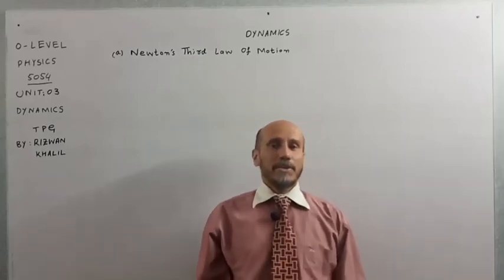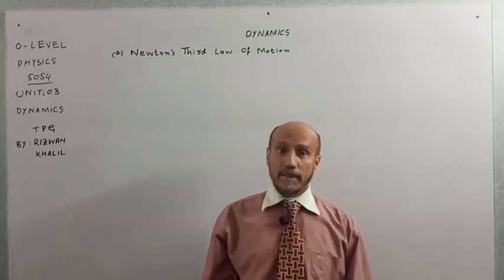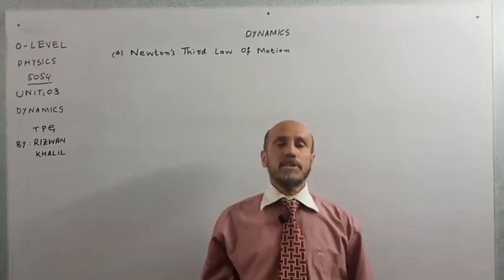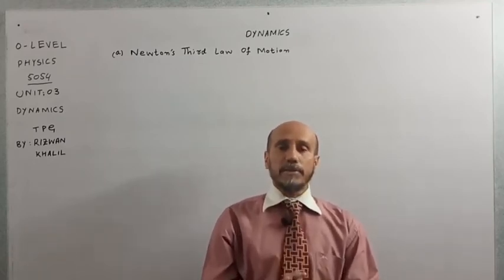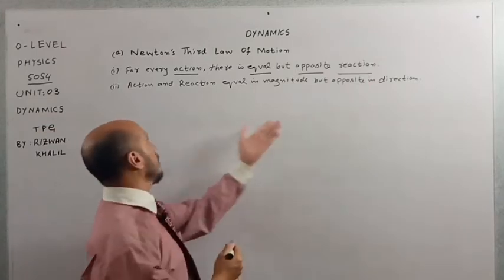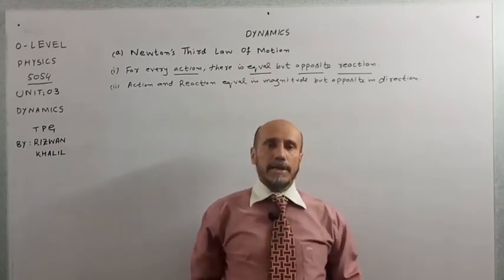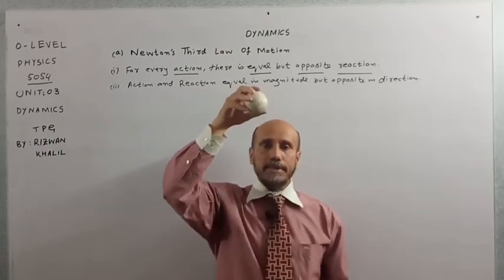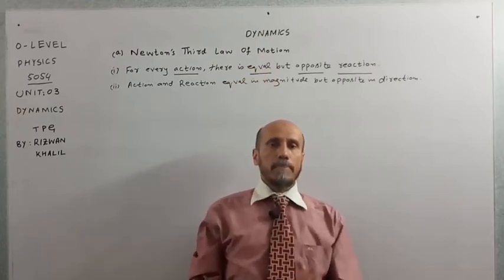Dynamics | Forces | Newton's Law of Motion | Balanced and Unbalanced Forces | F = ma | Physics 5054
(a) state Newton’s third law.
(b) describe the effect of balanced and unbalanced forces on a body.
(c) describe the ways in which a force may change the motion of a body.
(d) recall and use the equation force = mass × acceleration.
(e) explain that friction is a force that impedes motion and produces heating